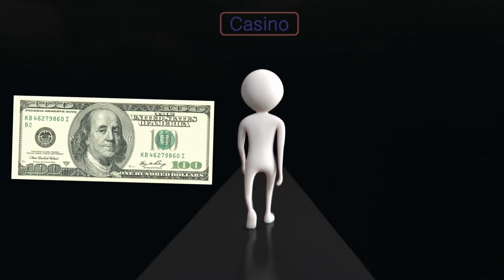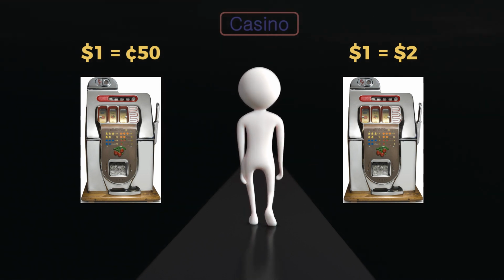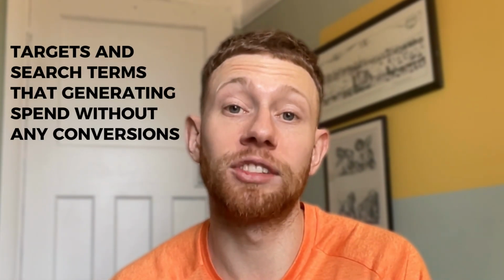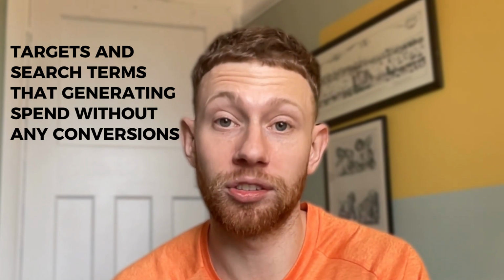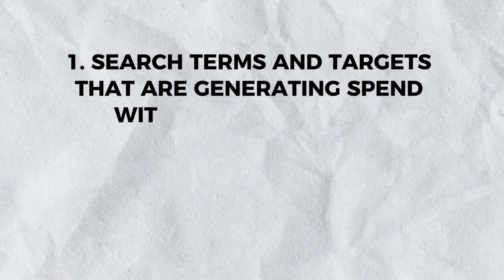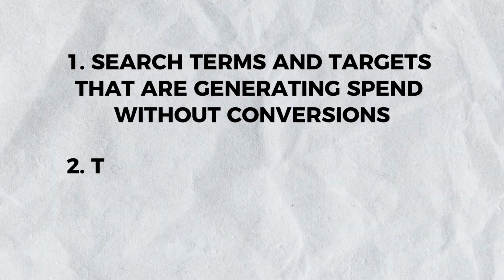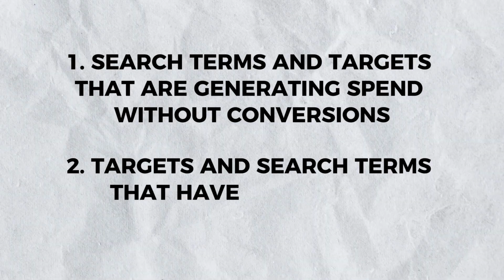Eliminate Wasted Ad Spend On Amazon With This Simple Trick...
I hate case study funnels and being pitched just as much as you do, but if you're curious about how we help Amazon sellers beyond these videos, the link below will explain. Check it out:

Time Stamps:
00:00 - Intro
00:37 - What is wasted spend?
02:12 - First thing to do
03:05 - How I define "wasted spend"
03:55 - Setting "waste" limits
04:20 - 2 most common limits
05:20 - Click limits
09:10 - Spend limits
10:20 - How to negate search terms
11:30 - How to turn off keywords